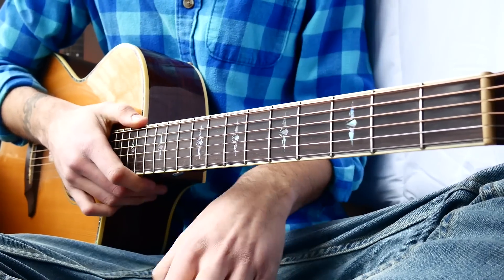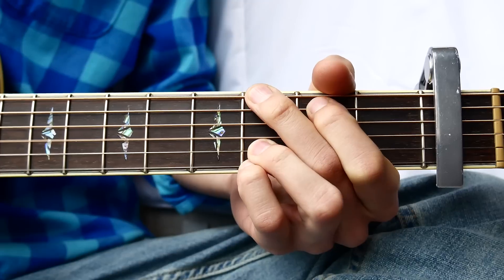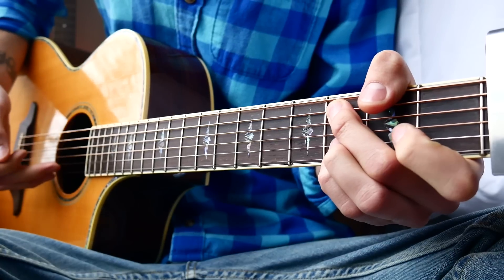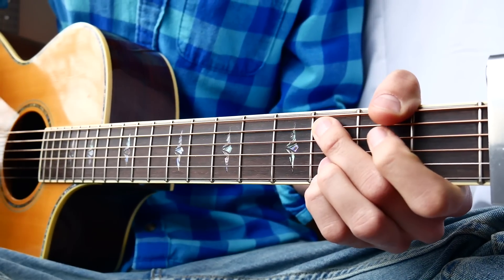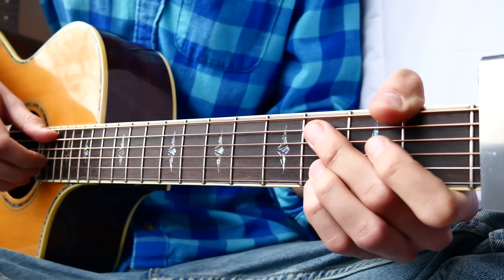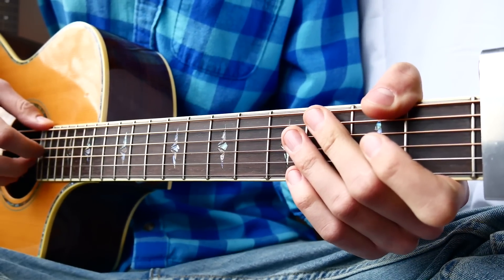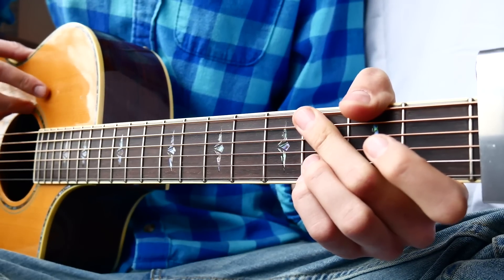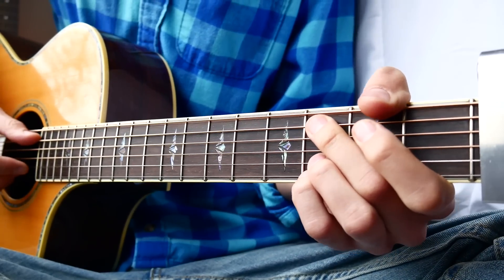Issues by Julia Michaels Guitar Tutorial // Julia Michaels Guitar Lesson!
Issues by Julia Michaels Guitar Lesson // Julia Michaels Guitar Tutorial!

Guitar tutorial for Issues! Issues is a groovy song with a very beginner friendly picking part for guitar. All you need is a couple of guitar chords, an easy picking pattern, a capo, and you're ready to play! Let me know if you have any questions in the comments below :)

Kohala Concert Koa Ukulele

Aquila Ukulele Strings

My Camera Gear:

Panasonic G7 Micro Four/Thirds Camera

Lumix 14-42mm Lens

Neewer NW-800 Condenser Microphone

Editing App - Pinnacle Pro (iOS) TheGroovyGuitarDude.com